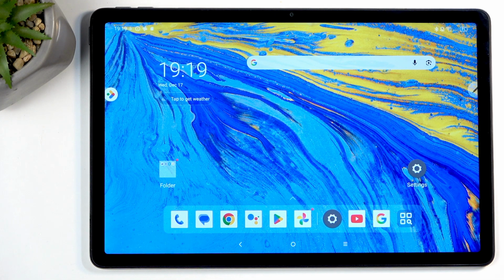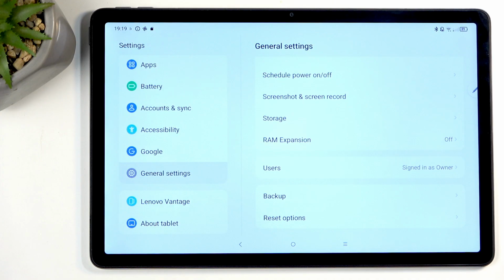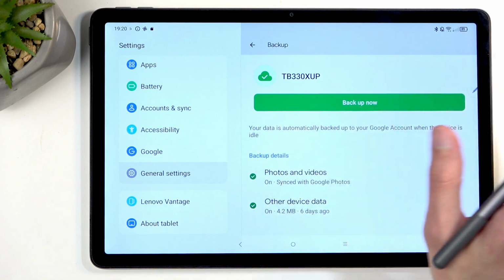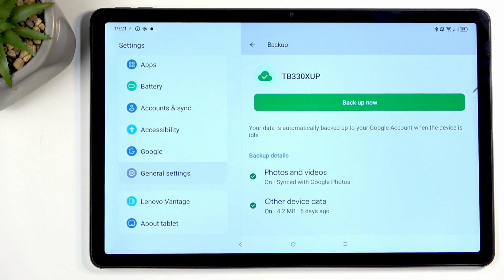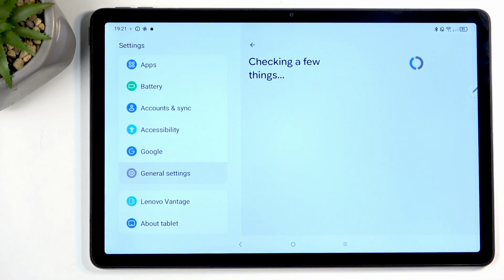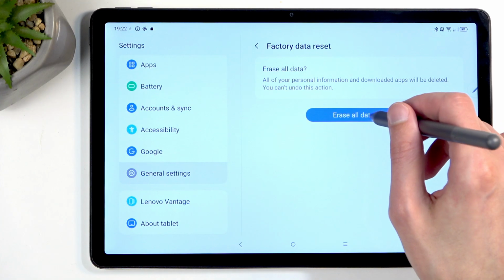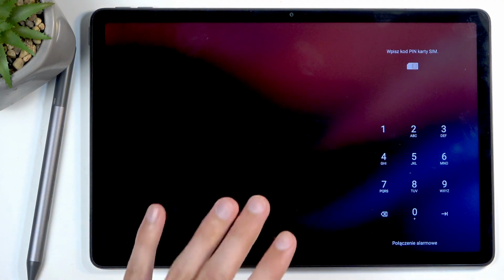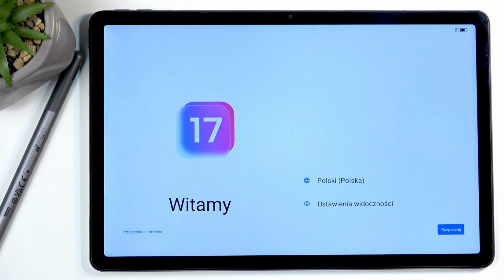LENOVO Tab K11 – How to Factory Reset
This video shows how to factory reset (hard reset) your LENOVO Tab K11 using the Settings menu. You will learn where to find General Settings and Reset options, how to choose Erase all data (factory reset), how to confirm your screen lock, and what to expect after the reset. I also explain why I recommend copying important files to your PC with a USB cable instead of relying solely on Google Backup, and I show the final steps like removing a SIM PIN if prompted and completing the Android setup.

How to factory reset LENOVO Tab K11?
How to hard reset LENOVO Tab K11 via settings?
How to back up data before factory reset on LENOVO Tab K11?

0:00 - Welcome and overview
0:10 - Open Settings and find General settings
0:35 - Locate Reset options and Backup explanation
1:02 - Choose Erase all data (factory reset)
3:03 - Confirm screen lock and start reset
3:20 - Wait for reset to finish (remove SIM / enter PIN if needed)
5:58 - Android setup complete and final notes